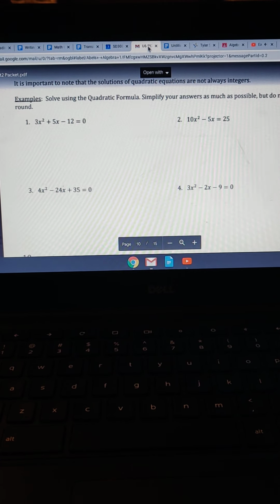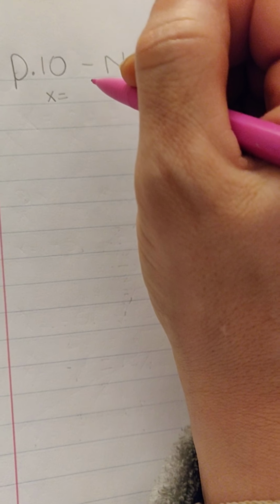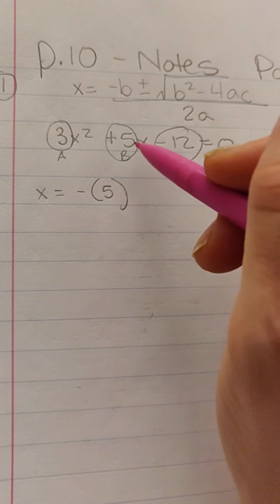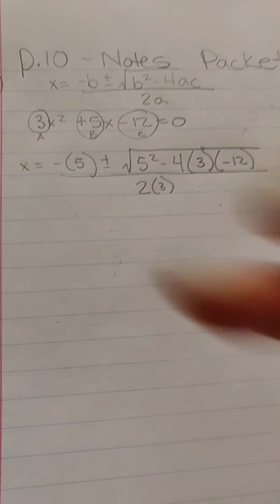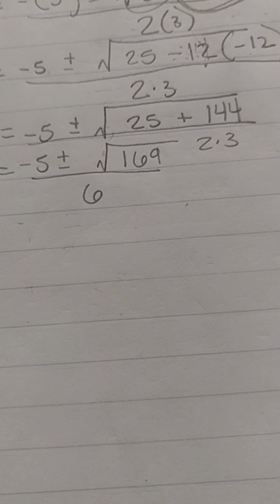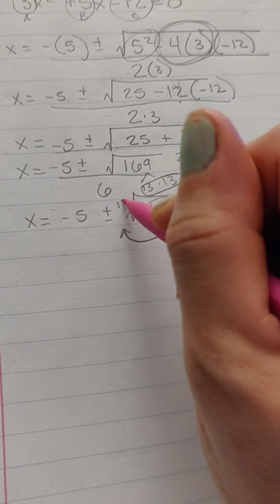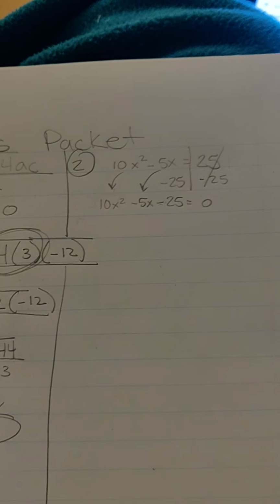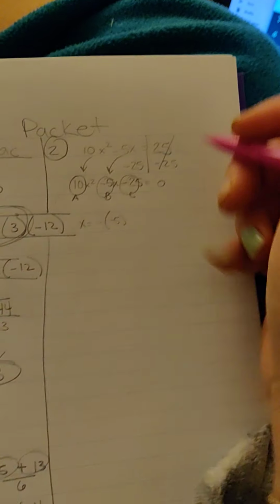Quadratic Formula - Pg. 10 (bottom four problems)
Solving for x=  using the quadratic formula